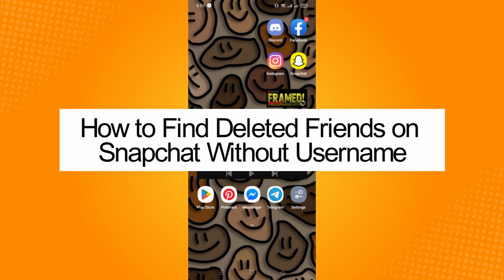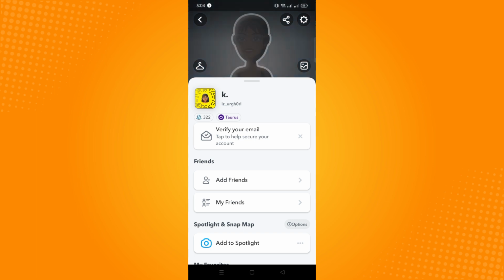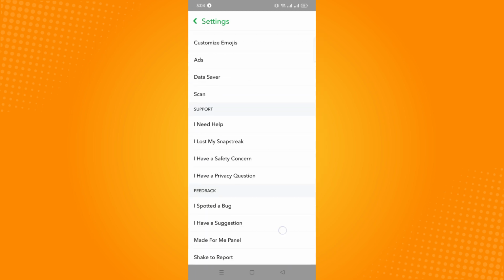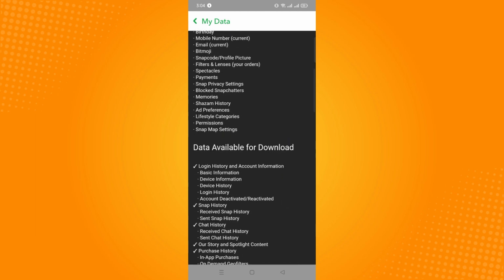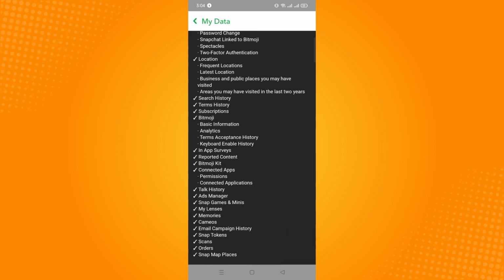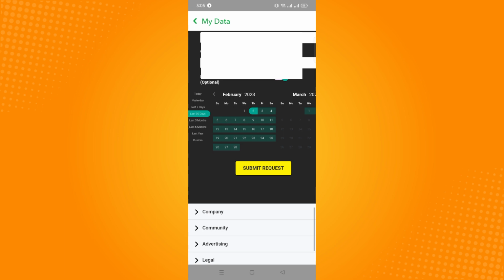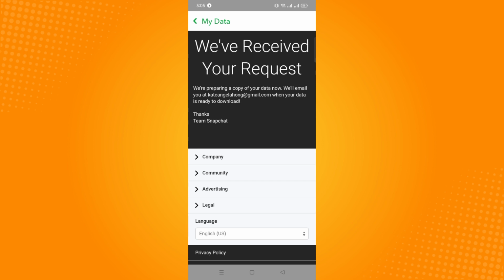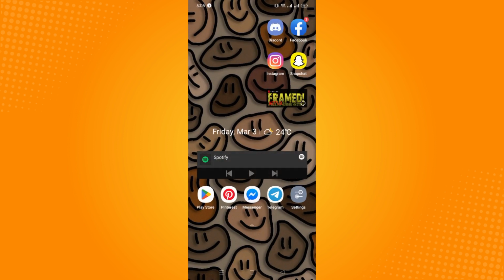How to Find Deleted Friends on Snapchat Without Username (2023 Update)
Learn‎‎‏‏‎ ‎How to Find Deleted Friends on Snapchat Without Username

In this video I will show you‏‏‎ ‎how to find deleted friends on snapchat without username